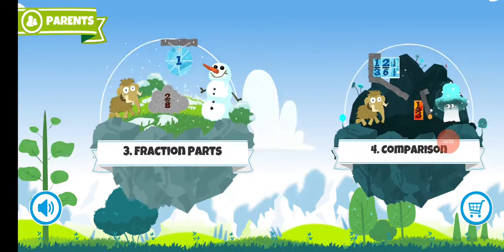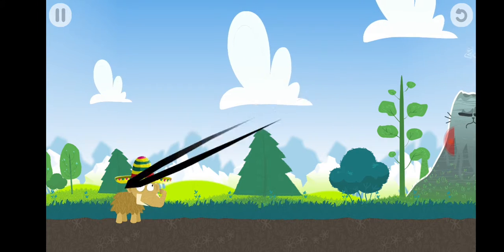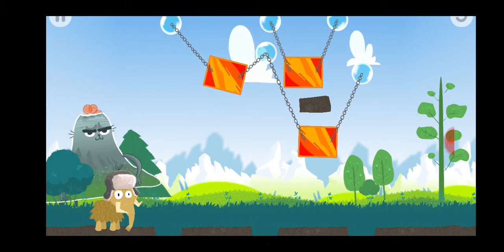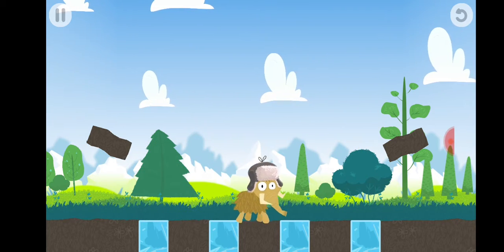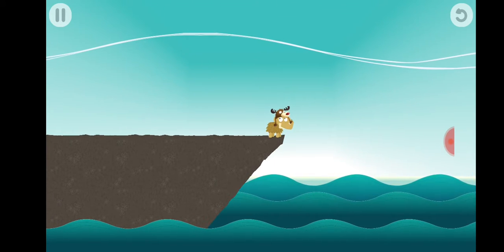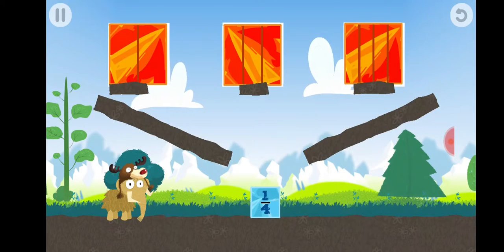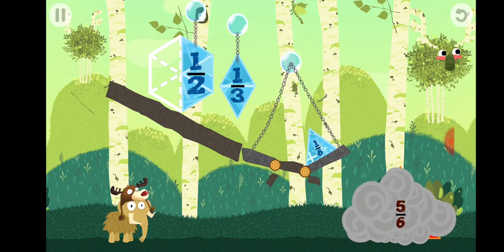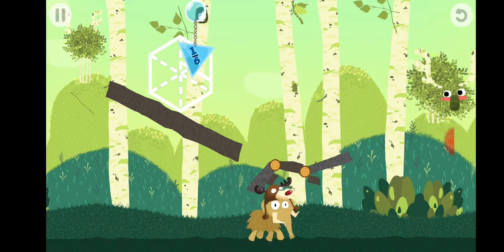Slice fractions preview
we are going to give a clone account of Prodigy on 10 subscribers